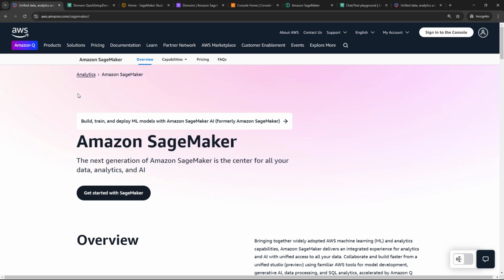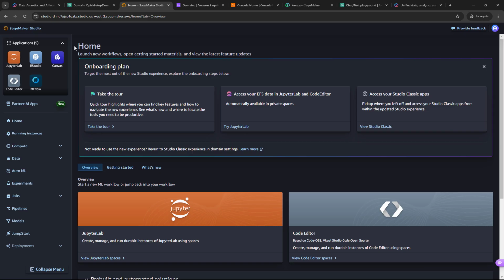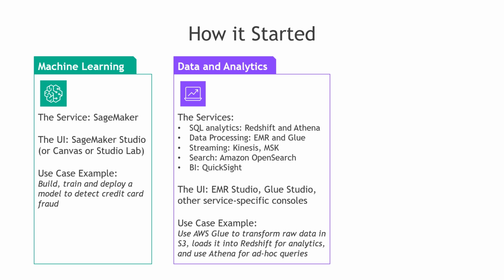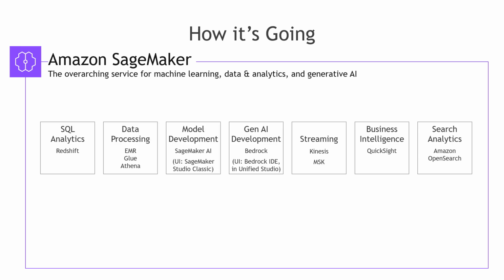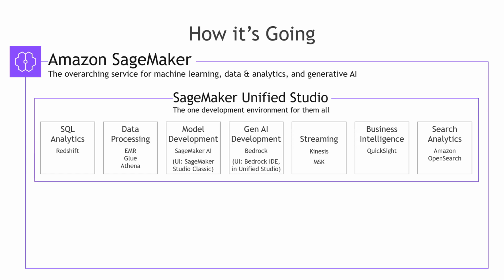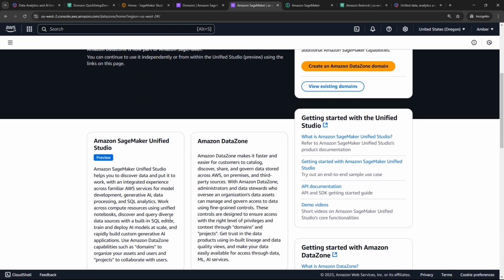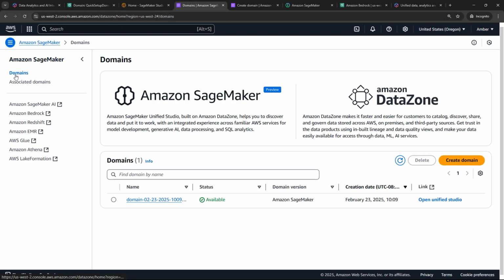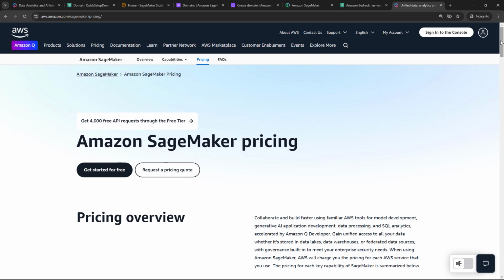What Happened to Amazon SageMaker? Changes and New Services Explained in Plain English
Amazon SageMaker has changed, and if you’re feeling a little confused by it all, then this video is for you!

In this short explainer, I’ll break down the latest updates to Amazon SageMaker, including the name change of SageMaker to SageMaker AI, the introduction of SageMaker Unified Studio and how it now incorporates machine learning, data & analytics, and generative AI (Bedrock).  We’ll also cover the Data and AI Governance layer, as well as Lakehouse.

If you want to play around with the latest version, be sure to check out the pricing page for SageMaker

🌟***TIMESTAMPS***🌟
00:00 – I’m so confused!  What’s changed with Amazon SageMaker
00:43 – The original Amazon SageMaker service for machine learning
00:57 – A quick look at Amazon SageMaker Studio Classic, with Data Wrangler, Feature Store, etc.
01:12 – What are SageMaker Canvas and SageMaker Studio Lab used for?
01:29 – The Data & Analytics pillar in AWS
01:59 – Generative AI and Amazon Bedrock playgrounds
02:14 – Amazon Bedrock Studio in the AWS Console
02:36 – The new Amazon SageMaker, an umbrella service for ML, data & analytics and generative AI
02:48 – SageMaker vs. SageMaker AI explained
03:05 – What is SageMaker Unified Studio?
04:07 - Data and AI Governance with SageMaker Catalog and DataZone
04:46 – How to create a SageMaker Unified Domain and open SageMaker Unified Studio
05:41 - What is Lakehouse with Amazon SageMaker?
06:14 - IMPORTANT!!  Review pricing for Amazon SageMaker and related services